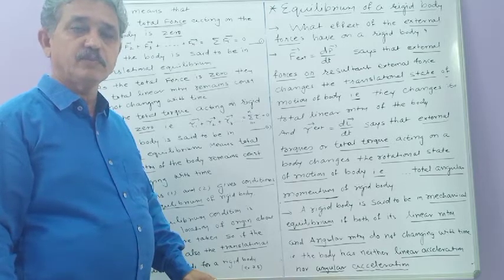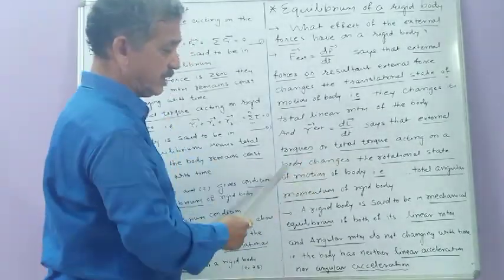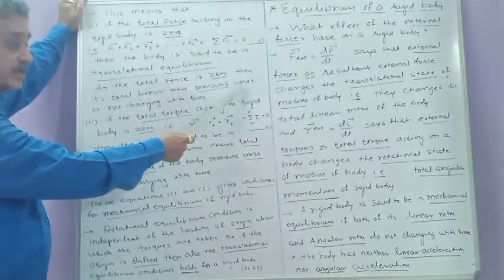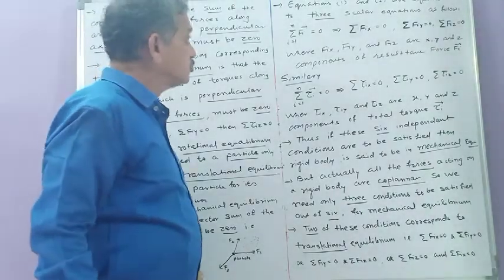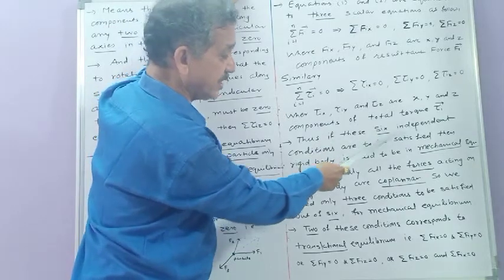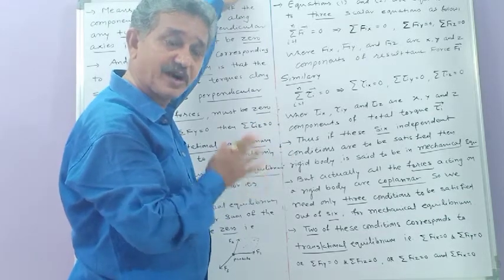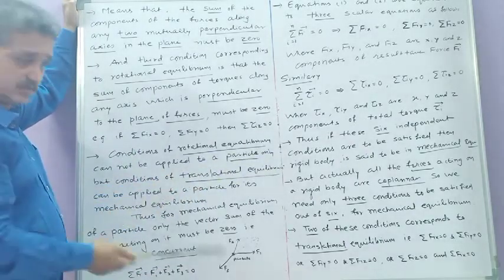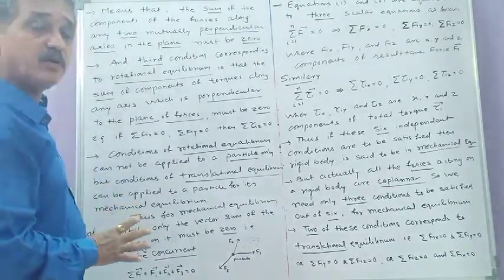Equilibrium of a rigid body/Class 11 Physics/Ch-7 Rotational motion/lec-5